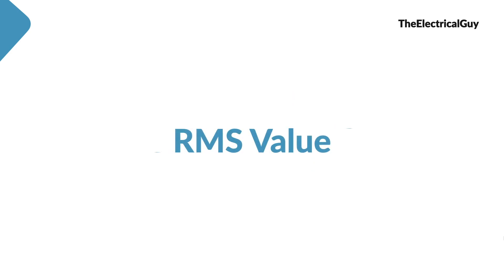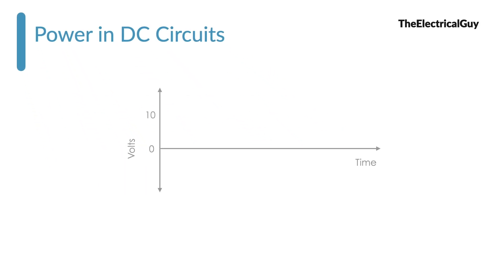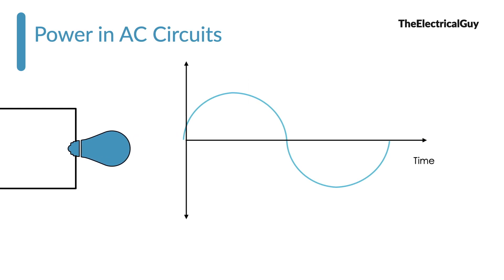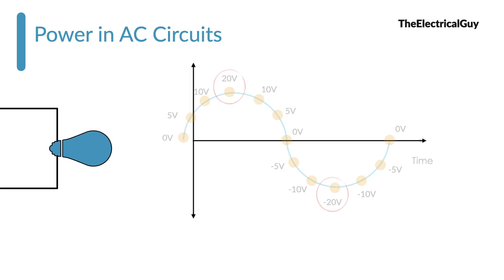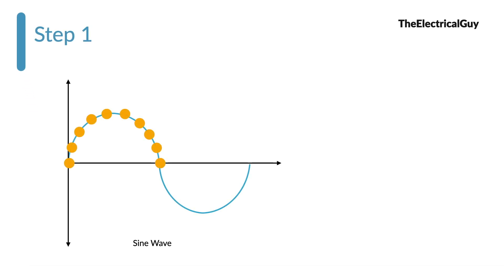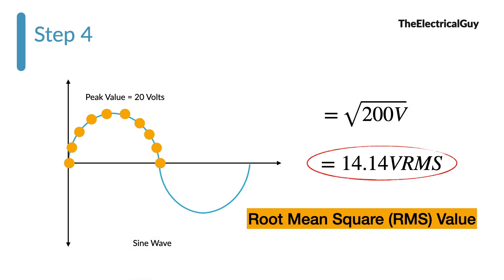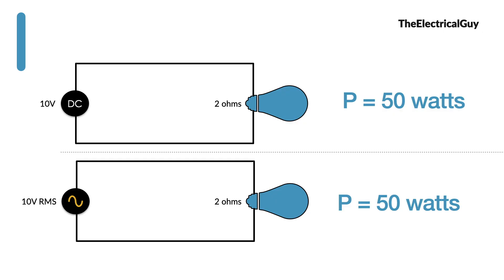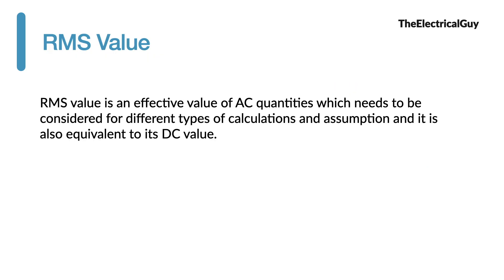What is RMS Value | Easiest Explanation | TheElectricalGuy (Improved Version)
Understand the exact meaning of RMS value in AC circuits.

Video Chapters -

0:00 Intro
1:05 Power in DC Circuits
1:57 Power in AC Circuits
4:45 Effective value of AC
8:00 Formula for RMS value
8:28 Summary

To join the easiest course on Electrical Engineering, download "TheElectricalGuy" app now.